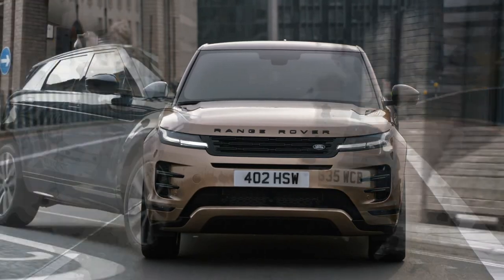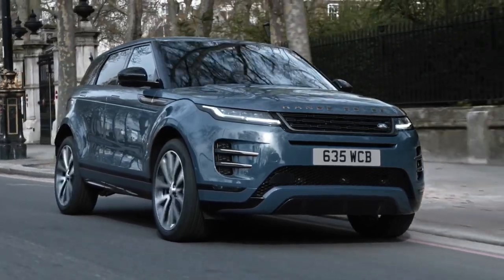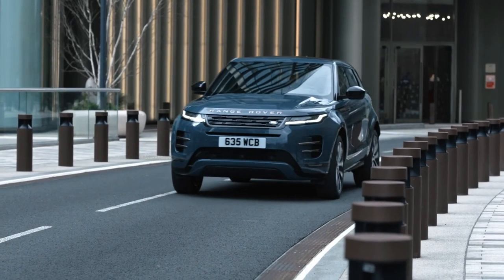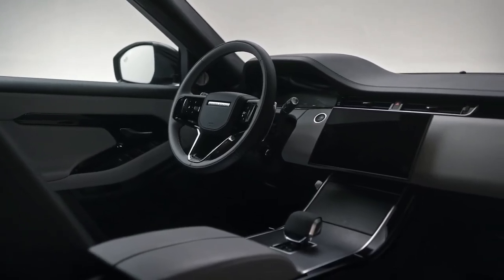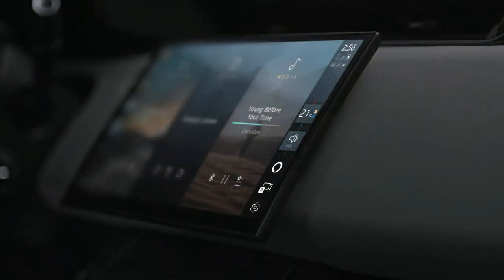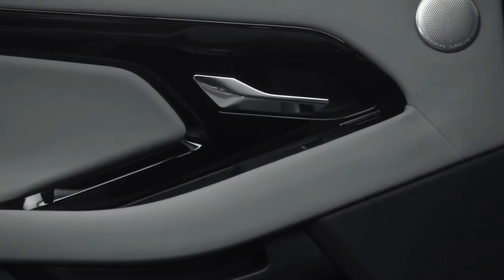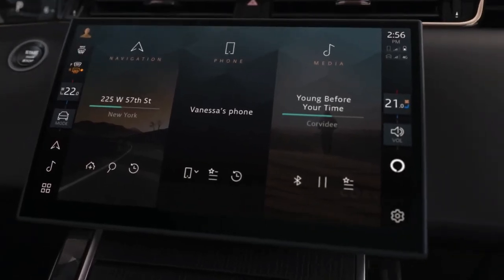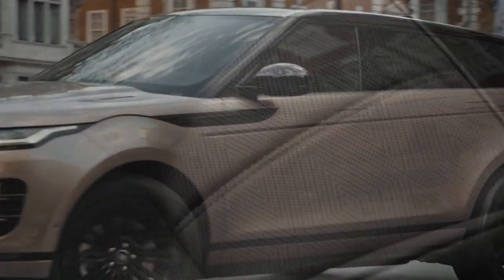2024 Range Rover EVOQUE FACELIFT First Look!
2024 rangerover rover evoque facelifts First Look! @QUOTESUNIVERSE88